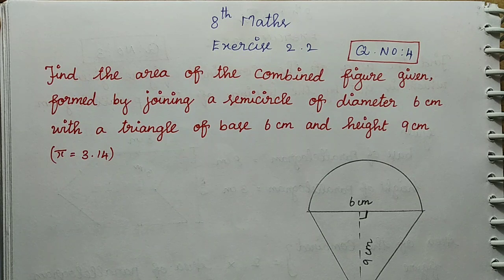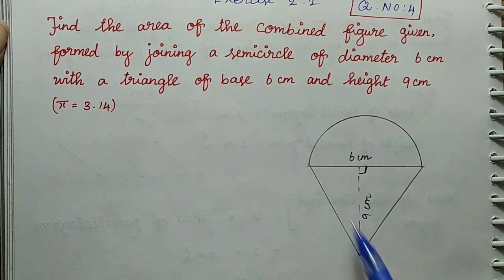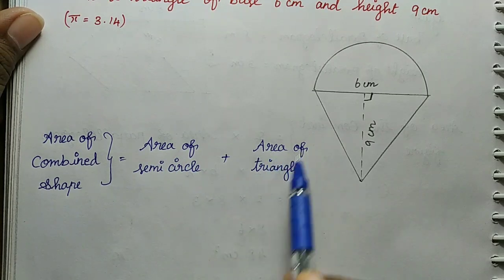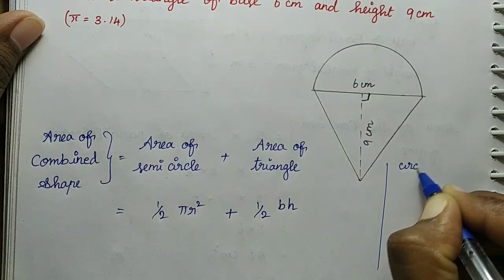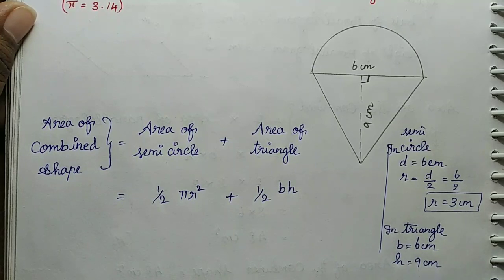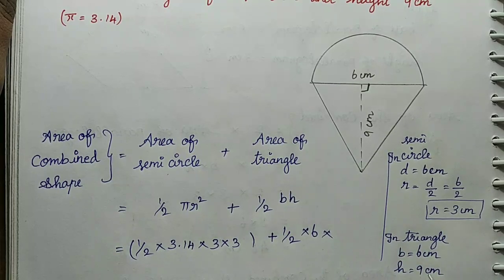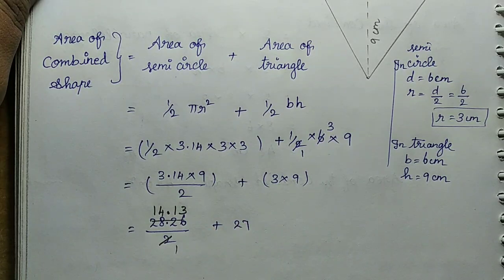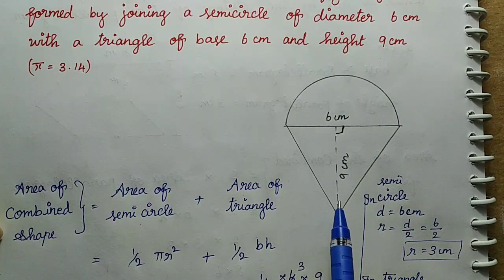TN 8th maths full book / Measurements / combined shapes /exercise 2.2 Q.no.4 samacheer kalvi 2020-21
4. Find the area of the combined figure given, formed by joining a semicircle of diameter 6 cm with a triangle of base 6 cm and height 9 cm. (p = 3.14 )